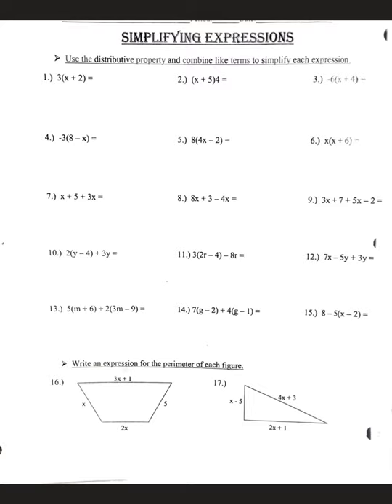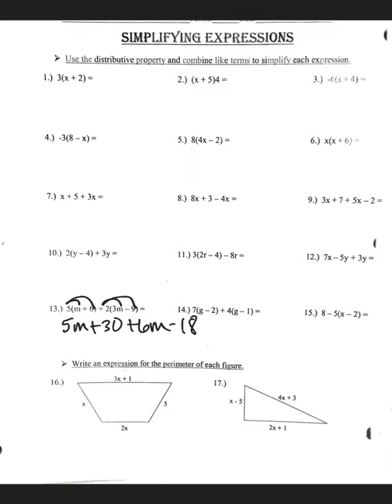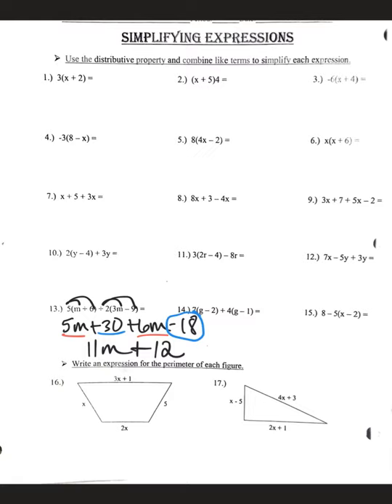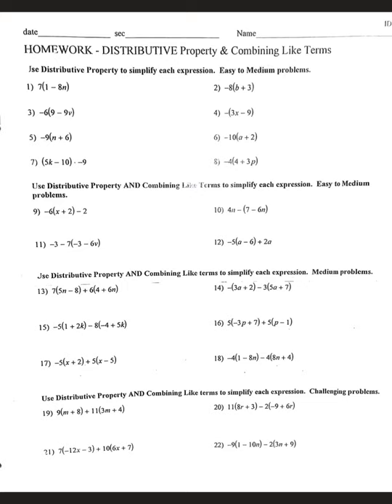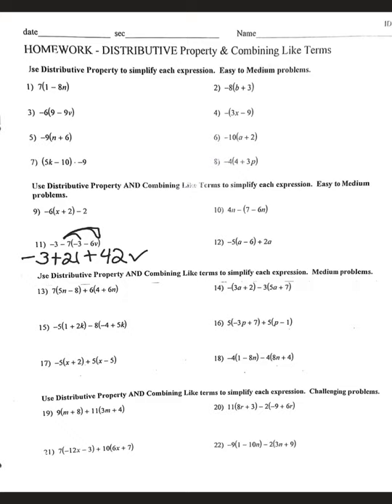Simplifying expressions-Dist prop